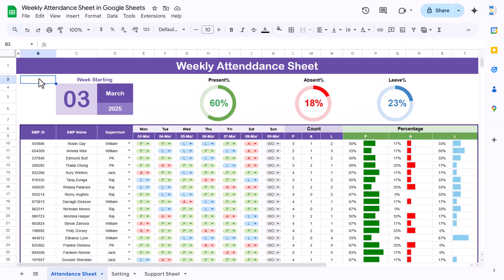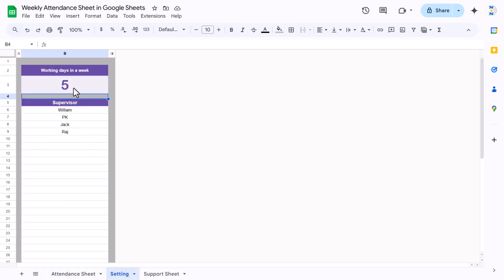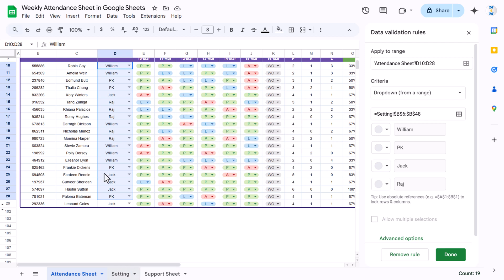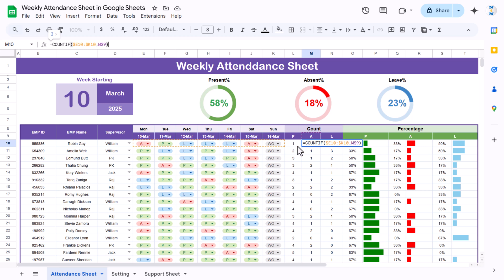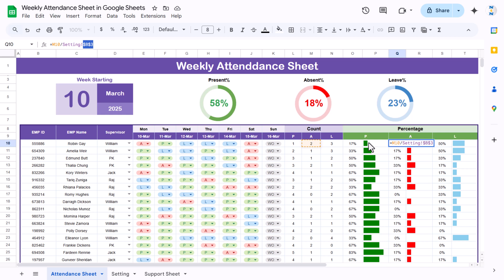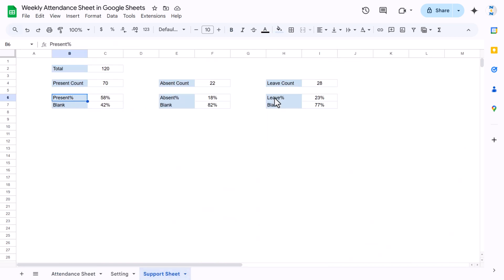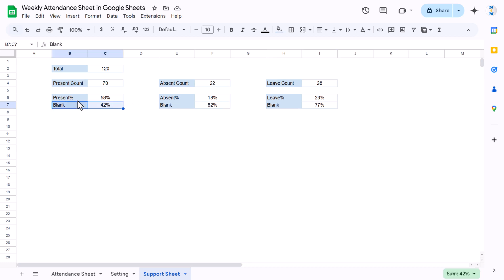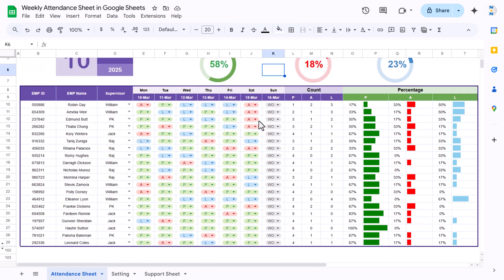Weekly Attendance Tracker in Google Sheets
Hello Friends,

In this video, you will learn how to create weekly attendance sheet in Google sheets. This is a ready to use template to mark the weekly attendance for multiple employees for selected week. we have displayed the Present%, Absent% and Leave% in progress circle chart on the top of sheet. Also, we have displayed these percentages using sparklines in Google sheets.